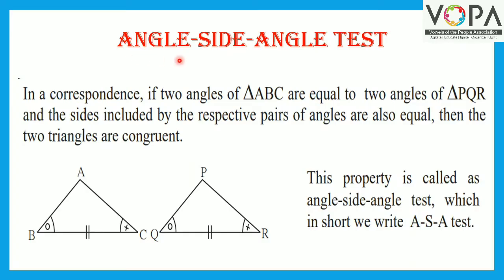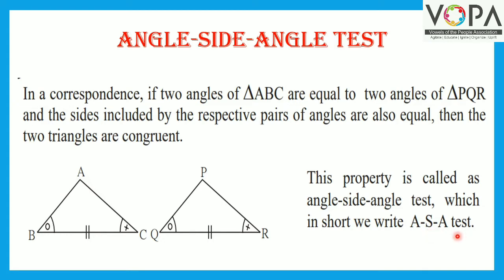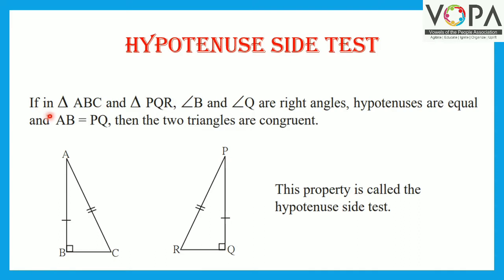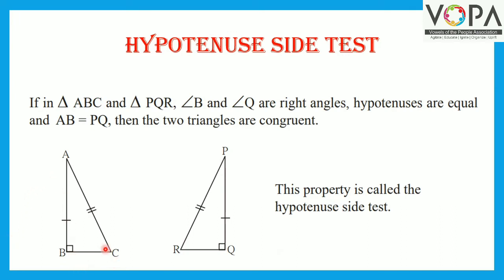9th | Maths 2 | Chap 3 | Triangles | Practice | V7 | V-School